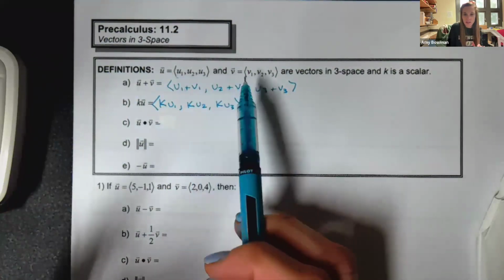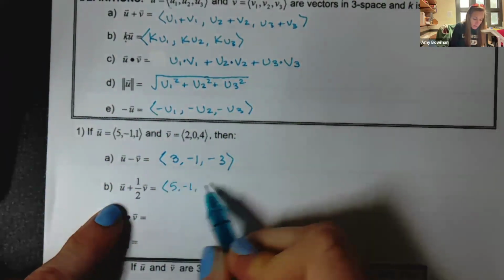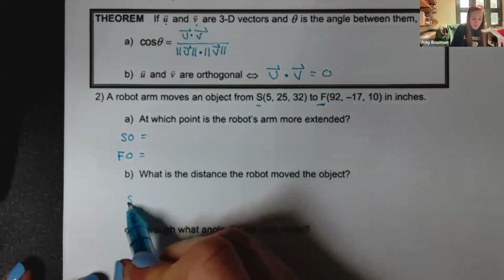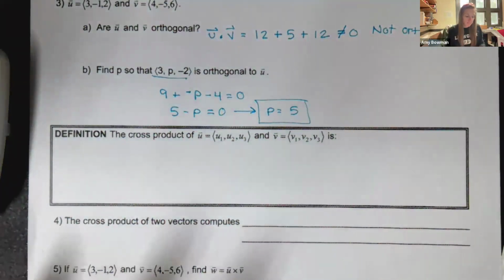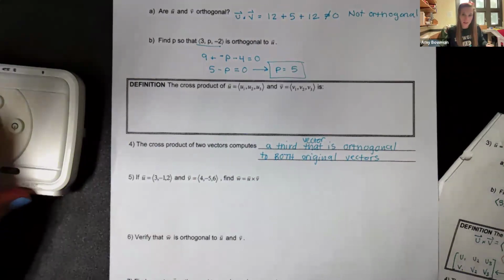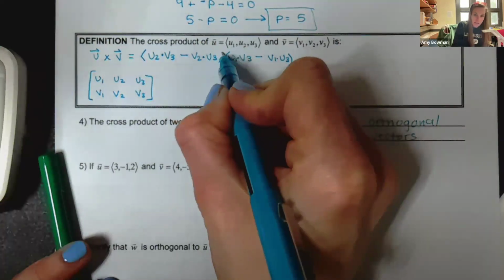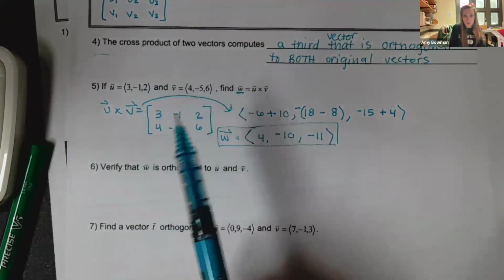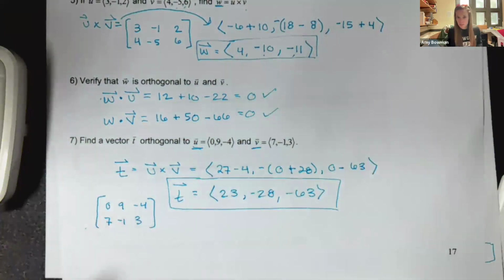Precalc 11.2: Vectors in 3D Space